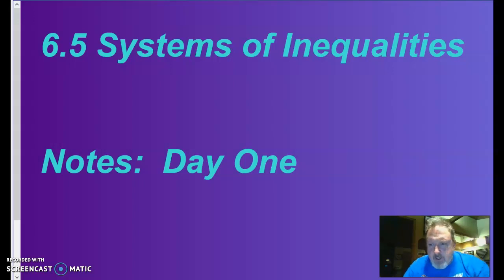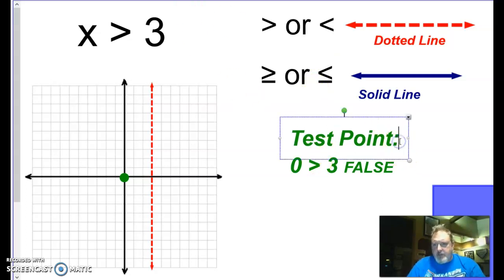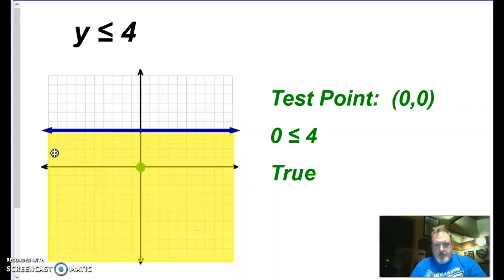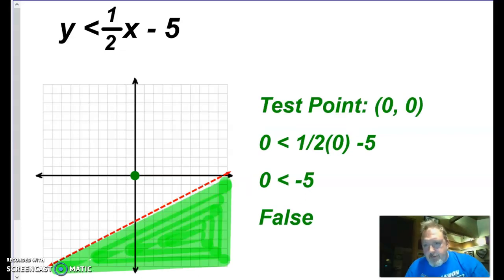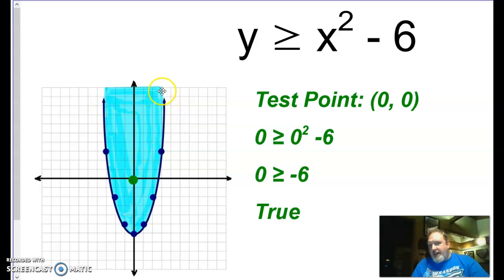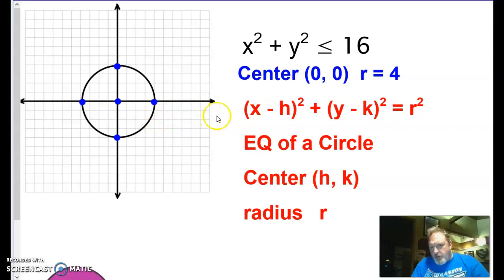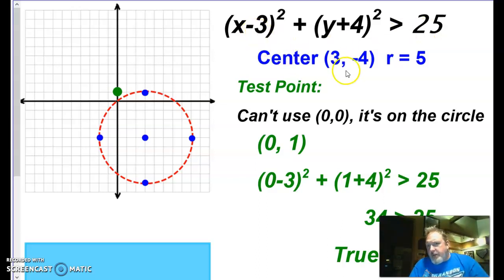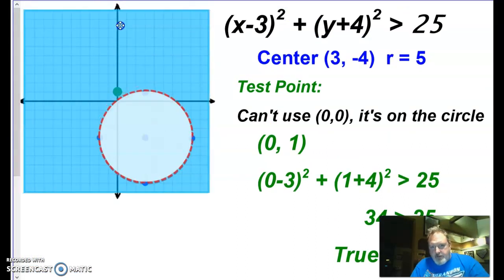PCM: Notes 6.5 Systems of Inequalities Day One